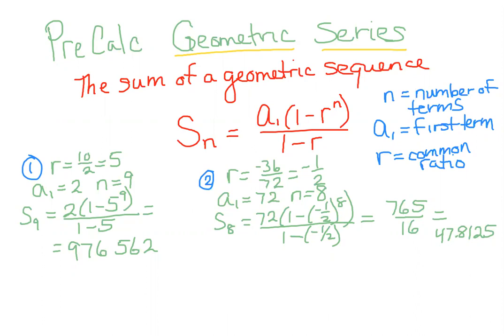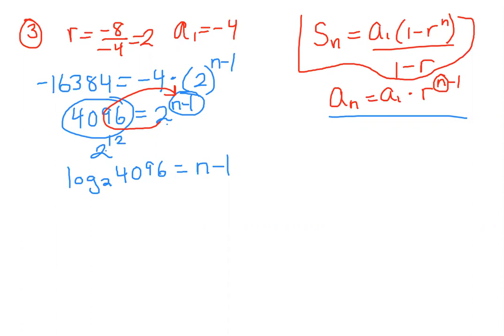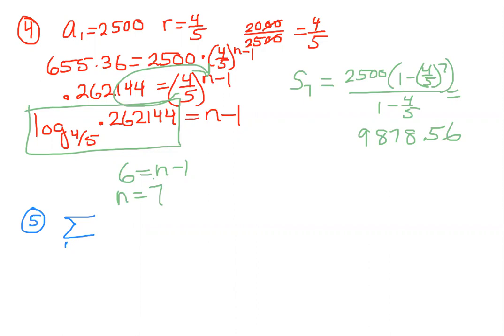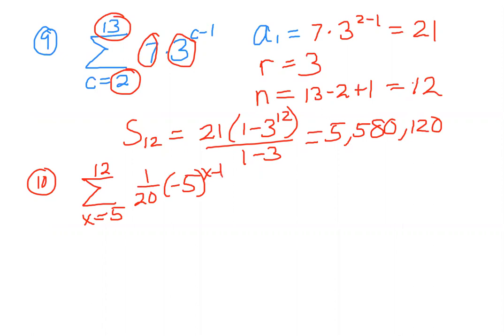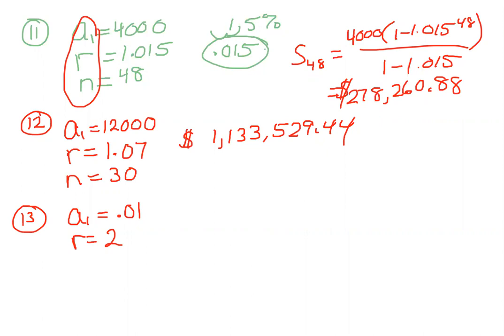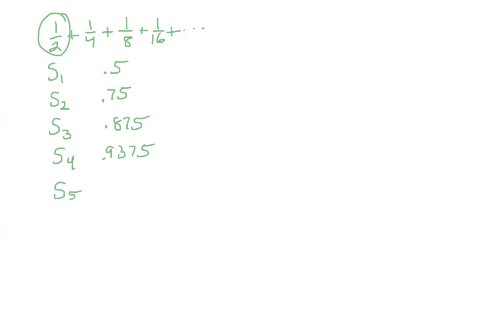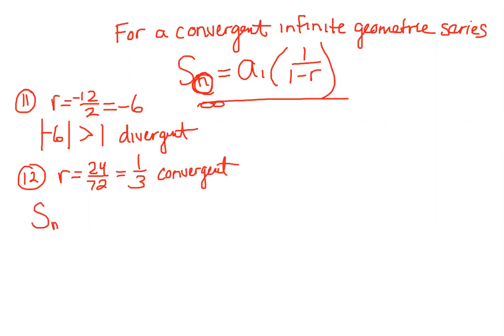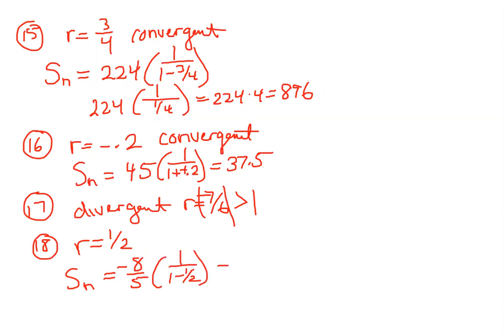Pre Calc - Geometric Series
Review of geometric series in Pre-Calc.